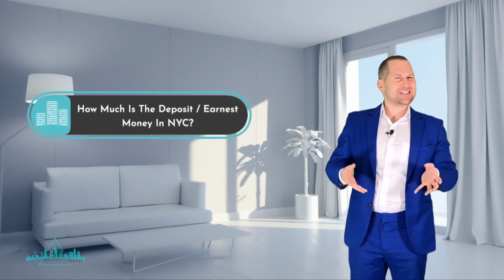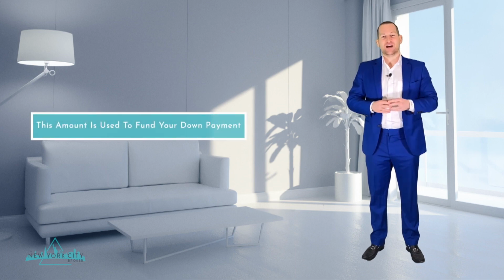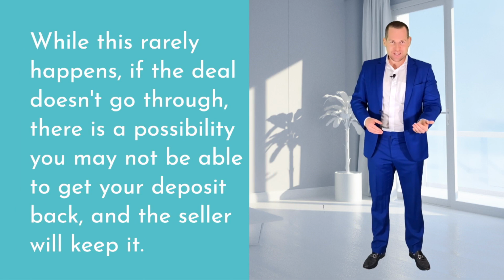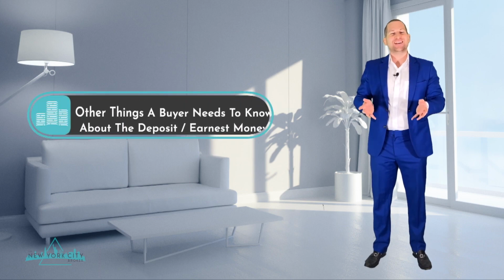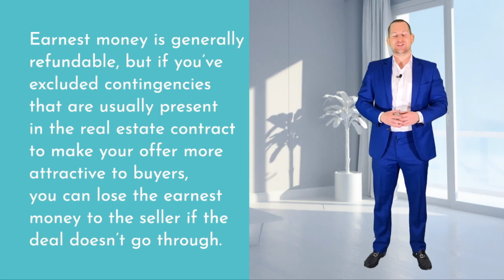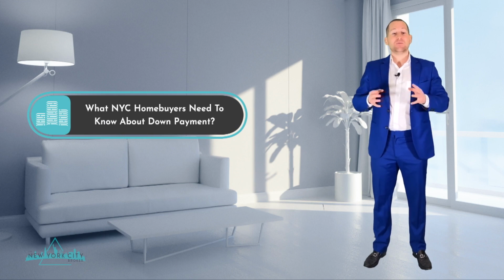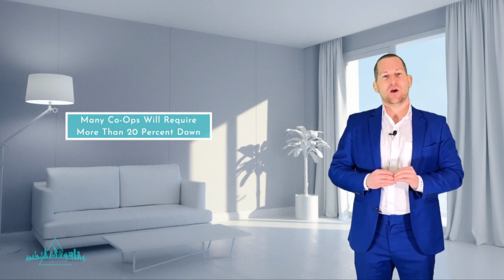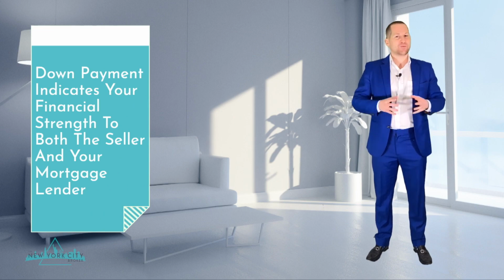Earnest Money Explained: A Guide for Buyers and Sellers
In this video, we dive into the concept of earnest money in real estate transactions, providing a clear understanding of its purpose and importance. We will discuss how earnest money demonstrates a buyer's commitment and acts as a safety net for both buyers and sellers. Learn about various scenarios involving earnest money deposits, including refunds, forfeitures, and disputes, so you can confidently navigate real estate contracts and negotiations.